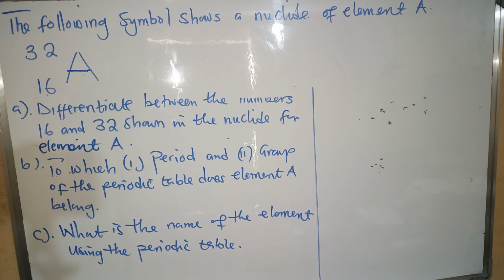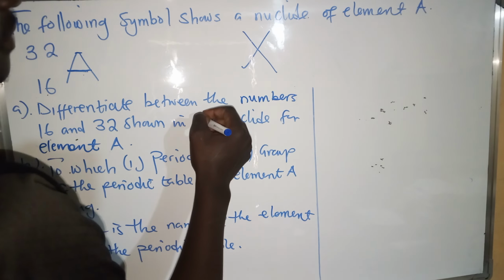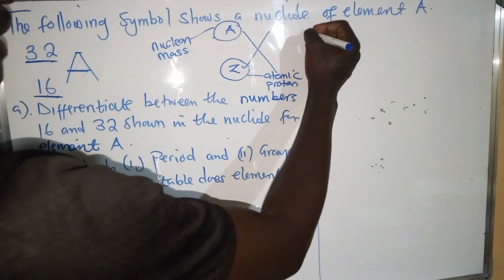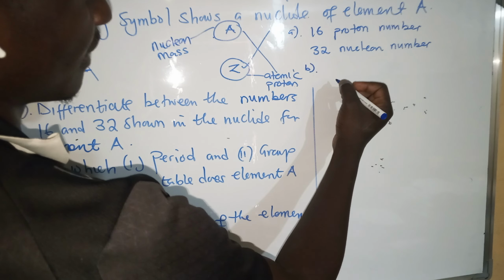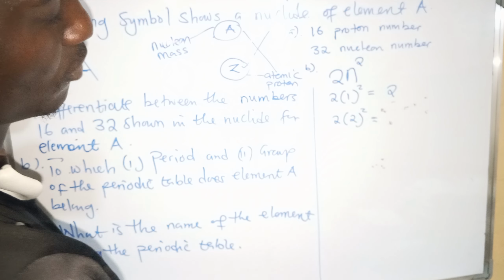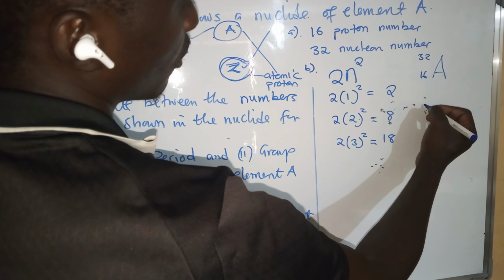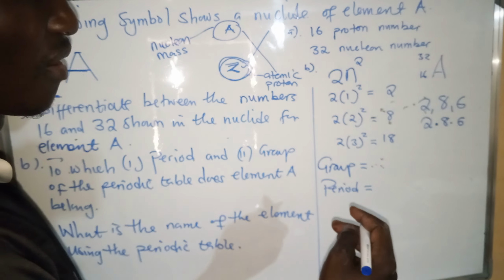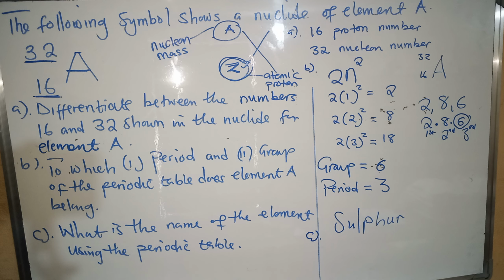Chemistry revision question